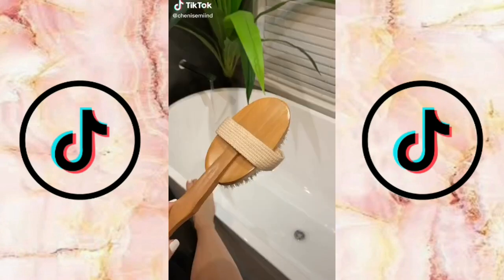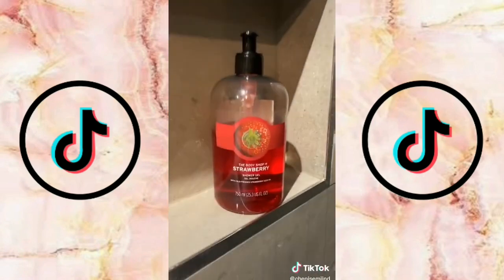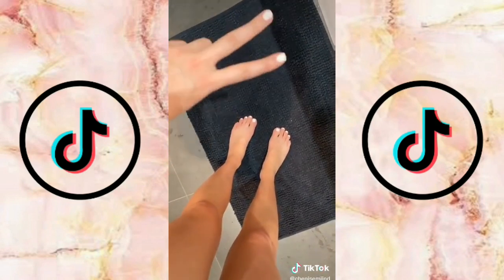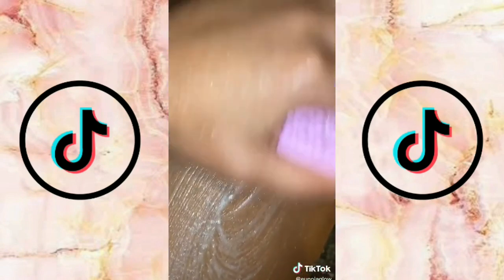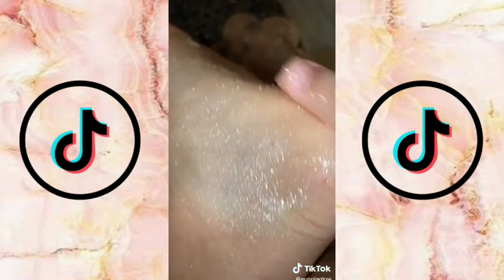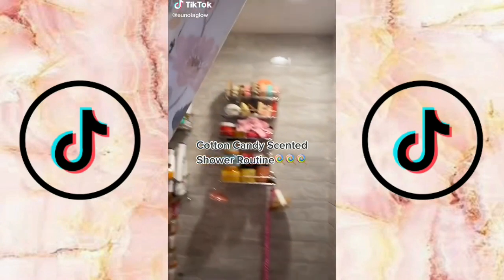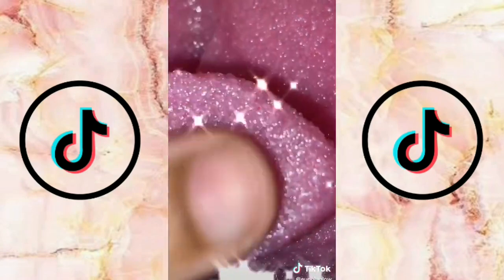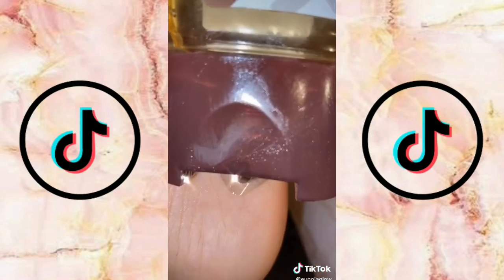Shower Routine TikTok Compilation ✨ #1 | Vlogs from TikTok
Brands:
NO CAP SNACKZ 🧢 SAVE $10 for every $40 purchase, use code NOCAP2021
Code:YTDEAL15OFF
Code:YTDEAL15OFF
Aiper Smart
AIPURY1500 on Amazon
AIPURY600 on Amazon